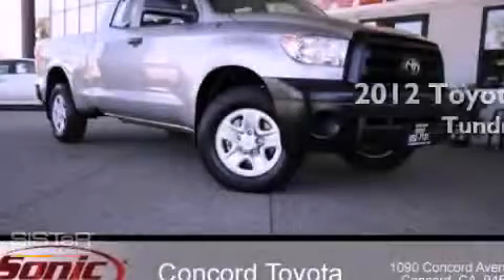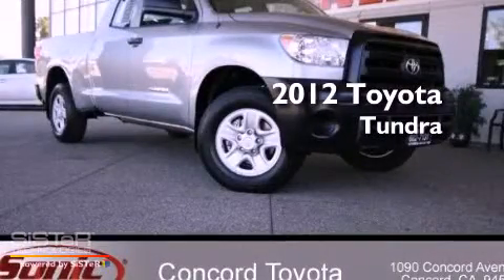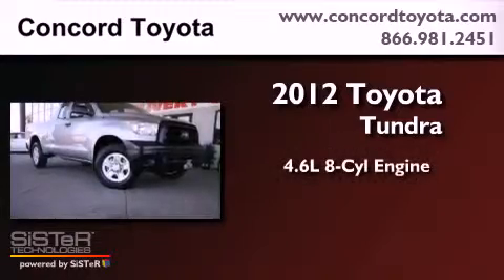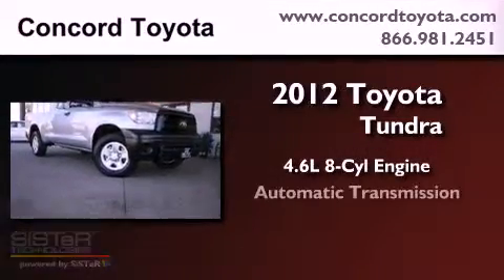2012 Toyota Tundra Concord CA 94520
Year : 2012
 Make : Toyota
 Model : Tundra
 Engine : 4.6L V-8 cyl
 Trans . : Automatic
 Exterior : Silver Sky Metallic
 Miles : 2
 Interior : Graphite
 Concord Toyota
 2012 Toyota Tundra Concord CA